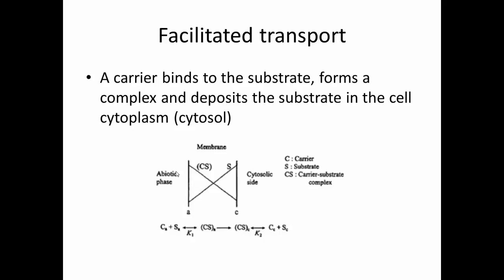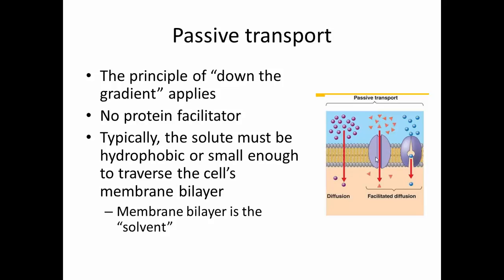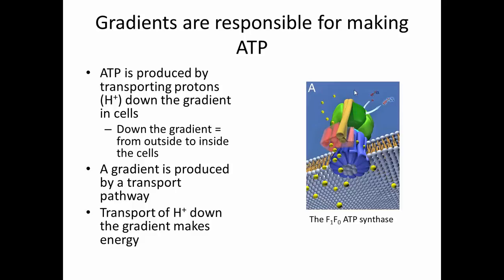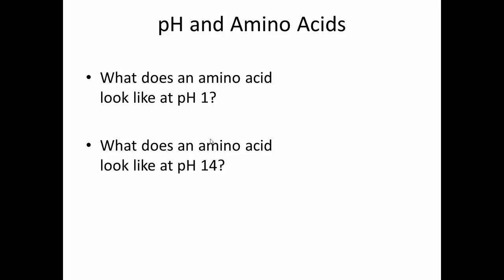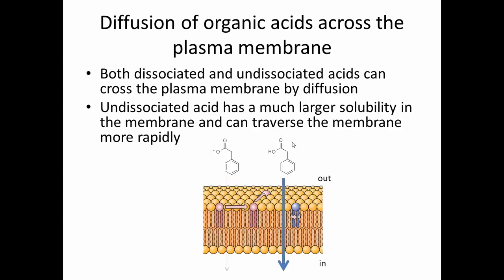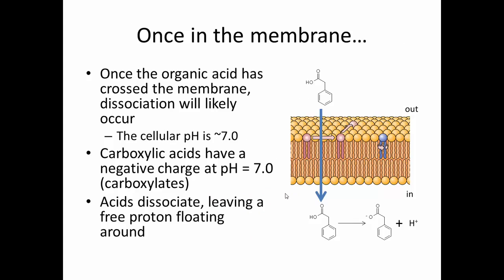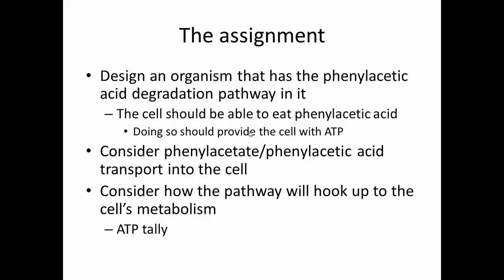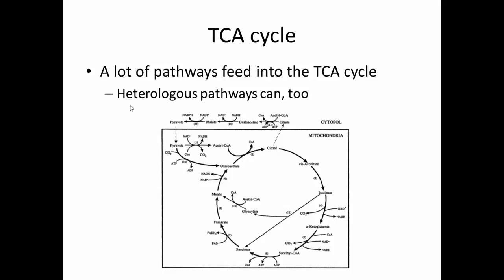BNG426/526 - Flipped classroom pre-lecture 1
This is a pre-lecture for the first BNG426/526 flipped classroom activity about metabolism and different metabolic pathways in cells.